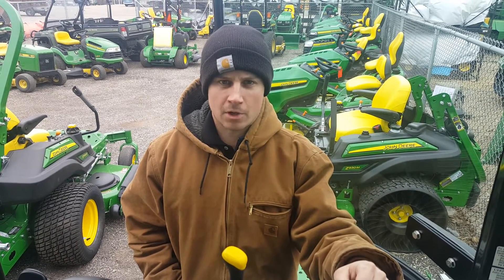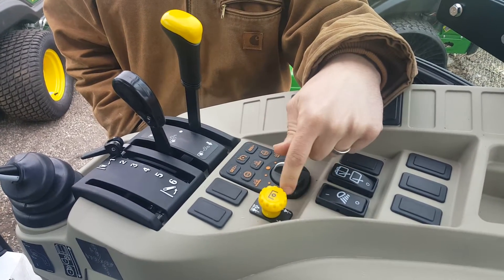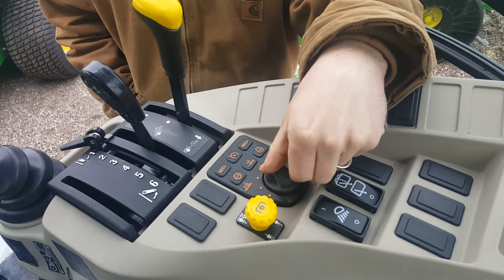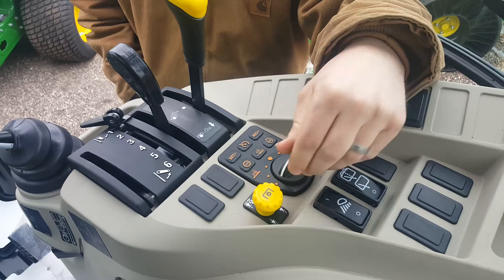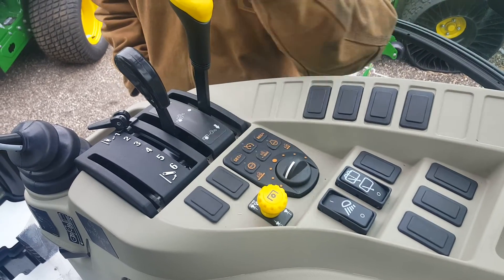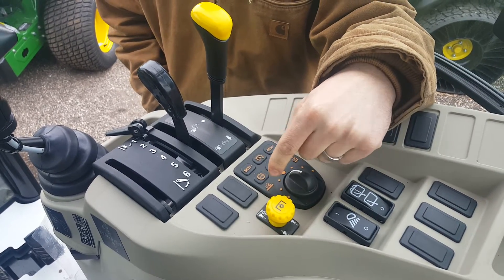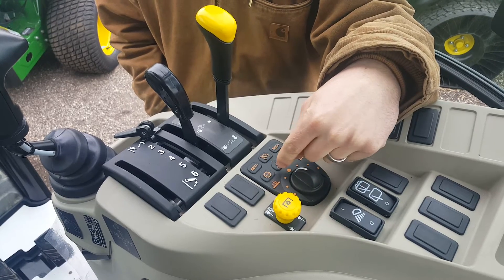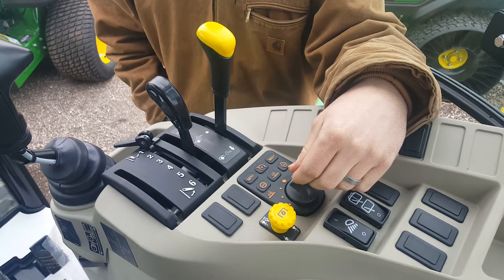Mt Horeb, WI: Load Match, Motion Match, Cruise Control on a John Deere 3R Compact Tractor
Peter Docken, salesman for Sloan Implement in Mount Horeb, WI, created this video to explain the exclusive features on the John Deere 3R series of compact tractors.  These features include motion match, automotive-style cruise control, max speed setting, and load match.